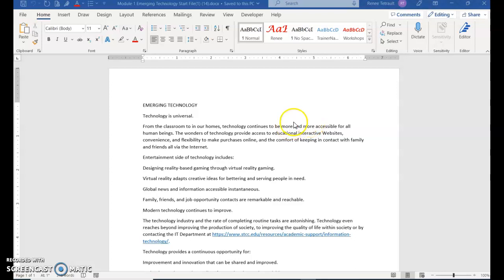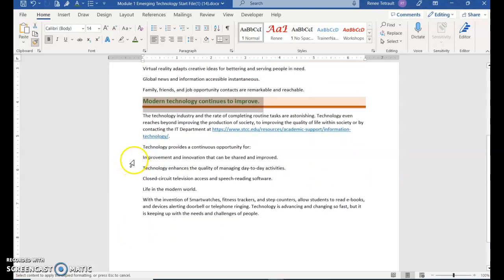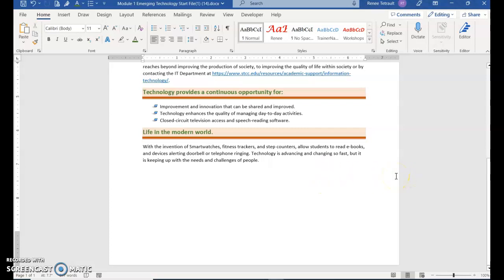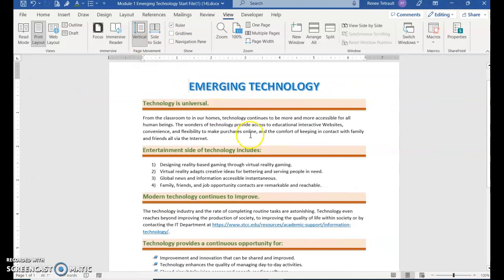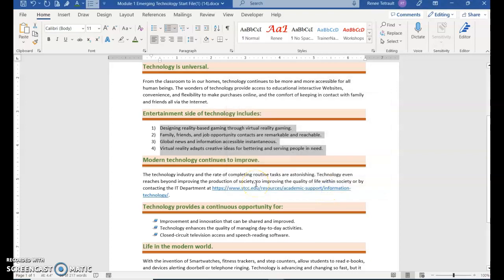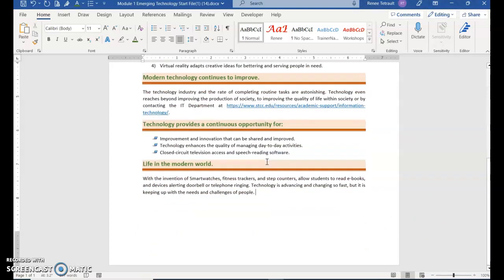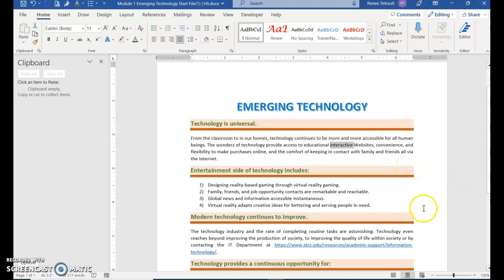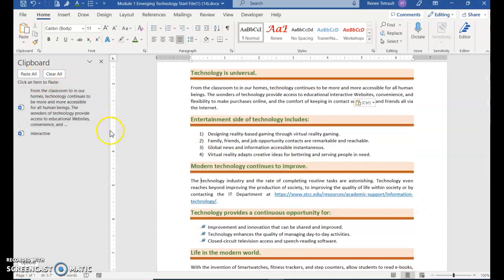Word Week 4 Instructions